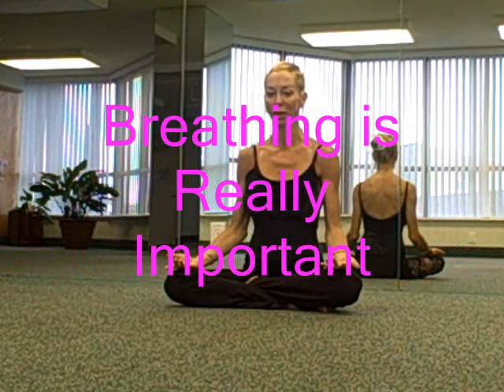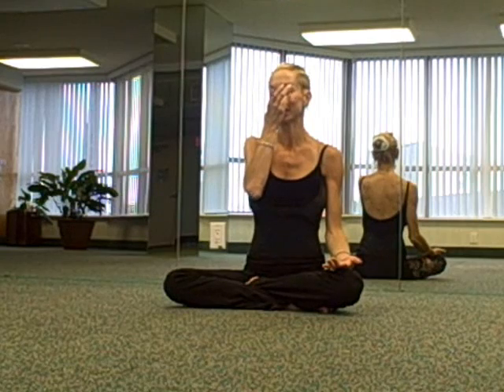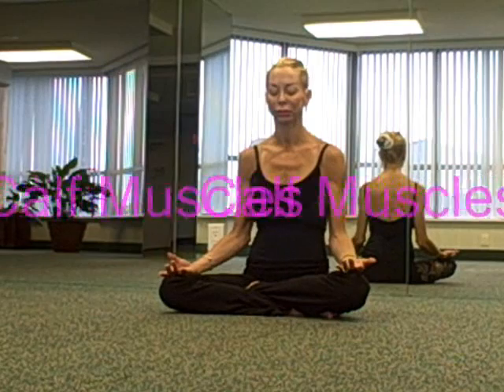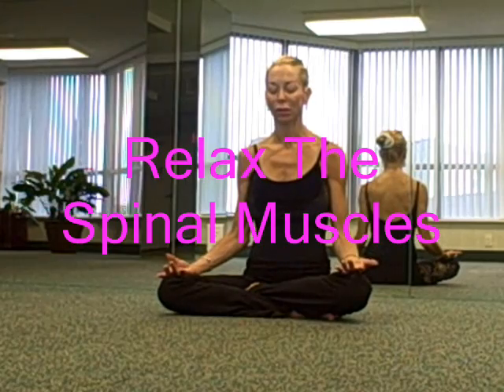Stretch Out Stress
5 Minutes To Less Stress